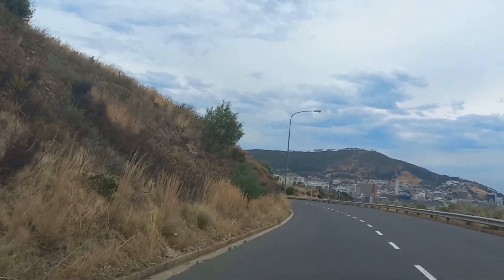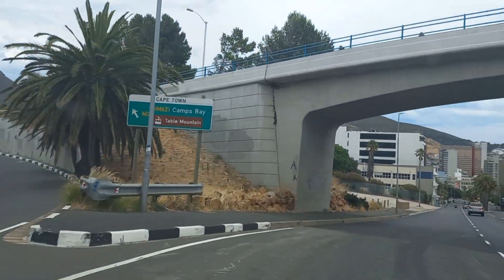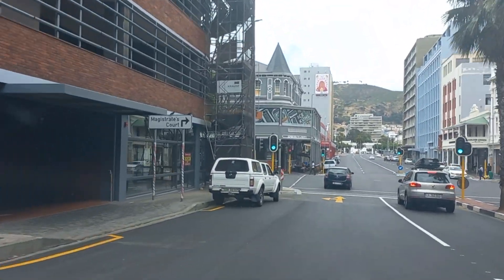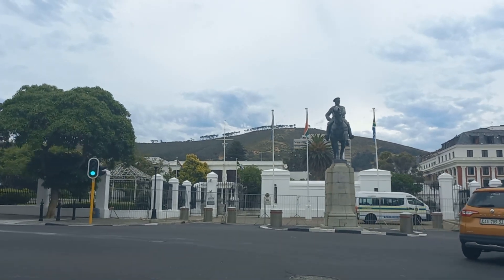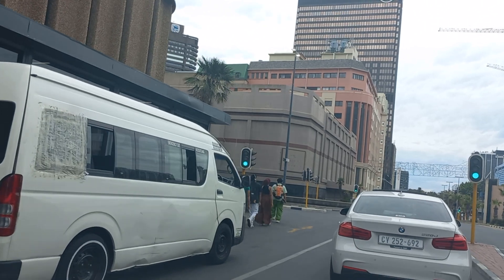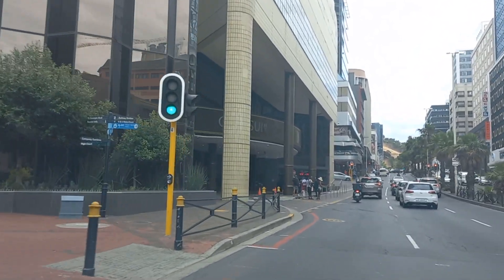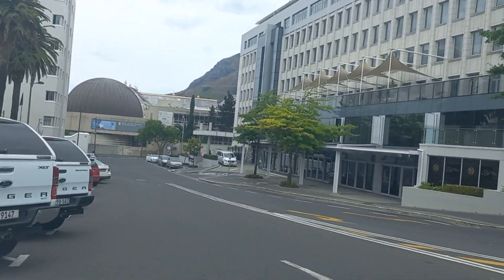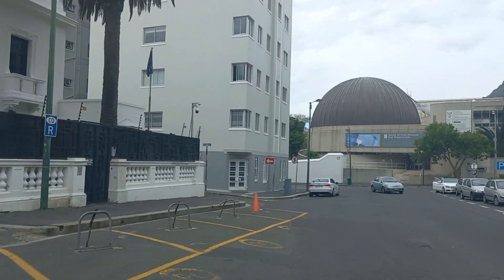Driving into Cape Town city center from Roeland Street on a Sunday afternoon